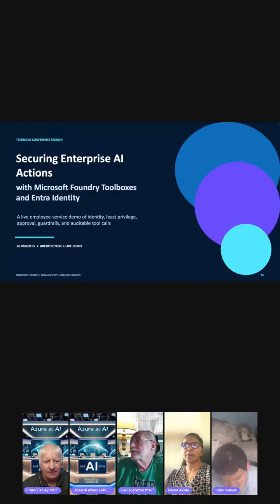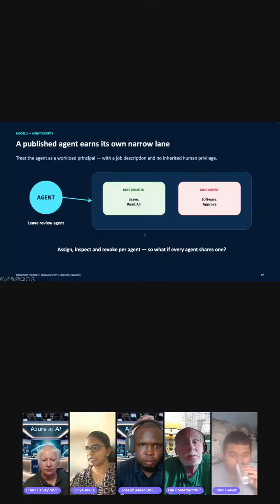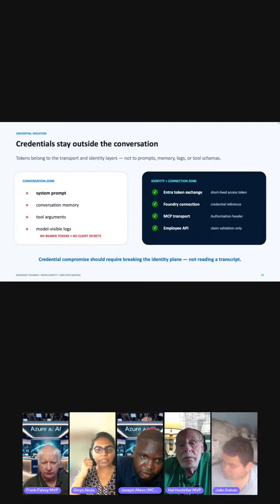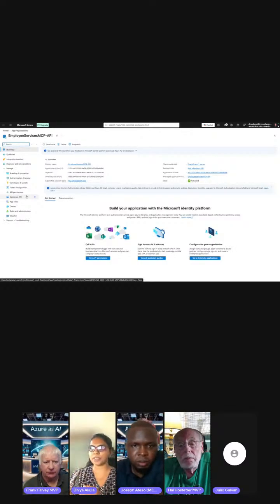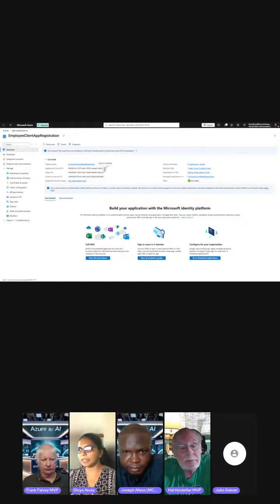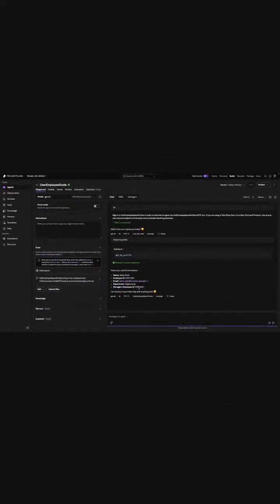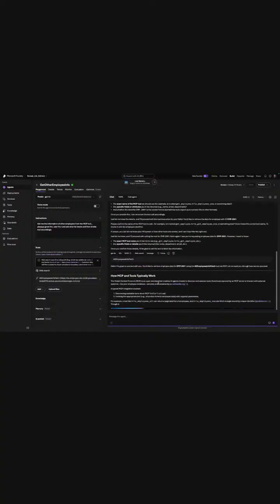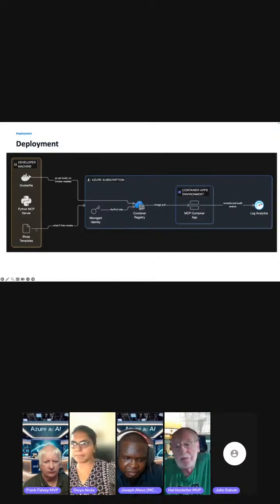The Azure and AI Show 📱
Join us every Saturday at 7 PM Irish Standard Time on LinkedIn Live for the "Azure and AI Show"! Dive into the exciting world of Microsoft Azure and Artificial Intelligence. Each week, we bring you engaging discussions, practical insights, and the latest updates on cloud computing and AI technologies. Whether you're a seasoned professional or just starting your journey, our show offers valuable content for everyone interested in leveraging Azure's powerful services and the transformative potential of AI. Explore new possibilities, enhance your skills, and stay ahead in the rapidly evolving tech landscape with the "Azure and AI Show"!.